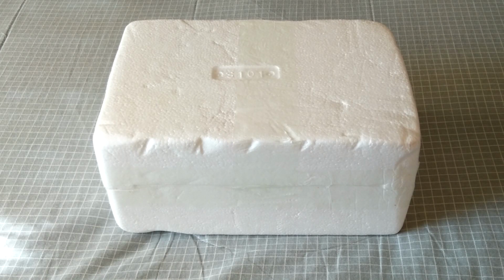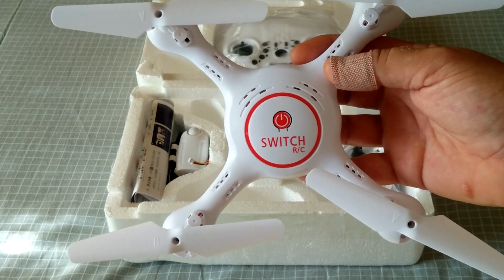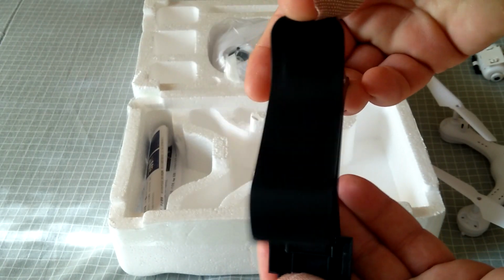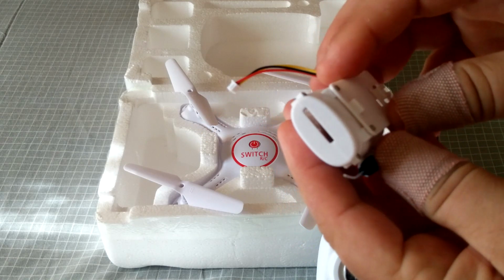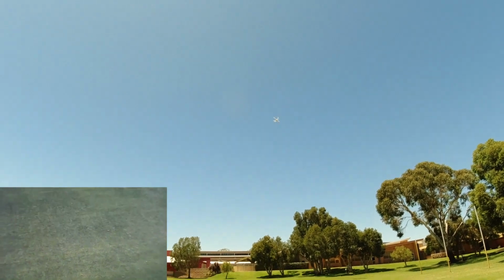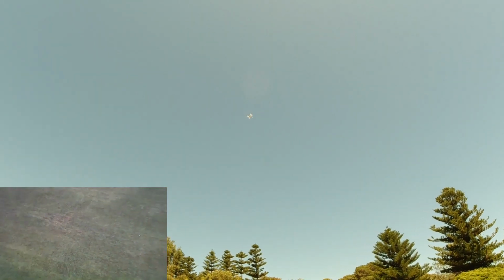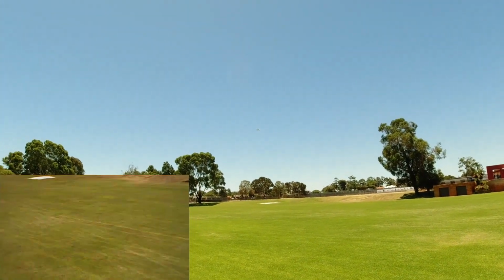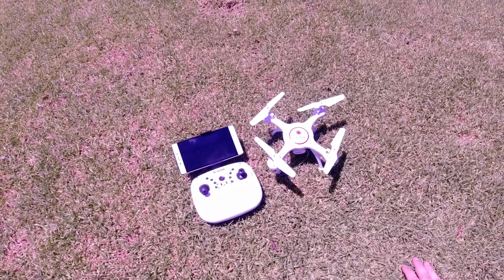SWITCH R/C - Quadcopter Review from TopHatter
SWITCH R/C  Quadcopter Review from an Auction Site TopHatter, this Wifi FPV quadcopter looks to be a Syma X5UW Clone